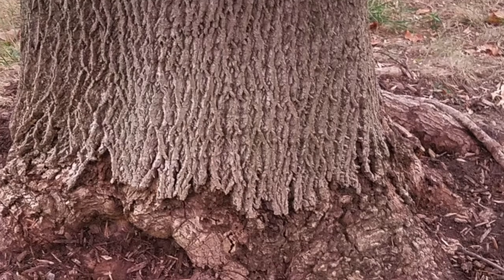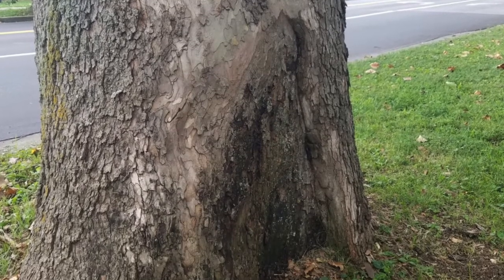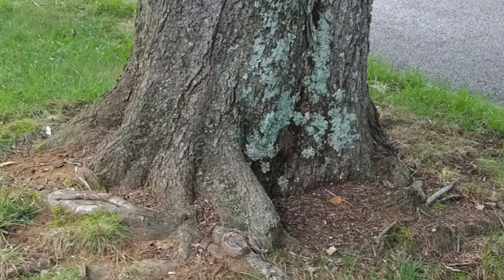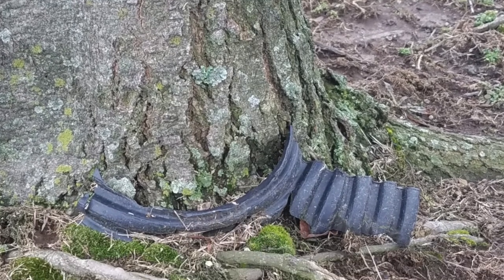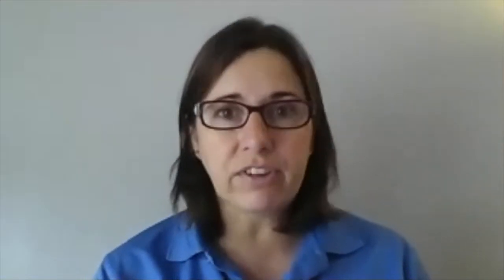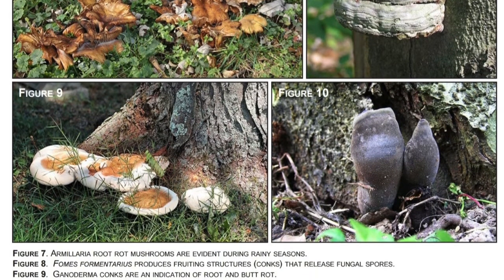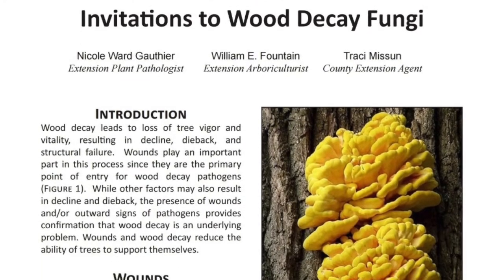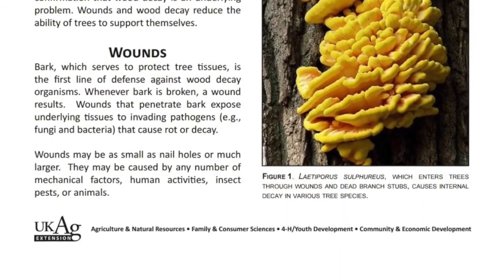Tree Wounds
Joanna visits with Dr. Nicole Gauthier, Extension Plant Pathologist for Fruit Crops, Ornamentals, and Hemp to discuss tree wounds.
As summer temperatures rise, stressed and unhealthy trees begin to show signs of dieback and canopy thinning.  Often these symptoms are the result of trunk wounds.  Damage to tree trunks reduces the flow of water and nutrients to upper plant parts.  During hot dry weather, trees require more water.  Damaged vascular tissue is unable to provide necessary water to leaves and canopy.  Tree wounds are often caused by string trimmers, mowers, stakes and tree wraps, and wire fences.  Wood rot fungi can enter through these wounds and begin to decay internal wood.  As a result, trees become safety risks.  When internal rot begins, it cannot be stopped.  Tree wounds do not heal, and fungicides will not kill these fungi.  The best management strategy is prevention.  Avoid mechanical wounds by protecting trees from damage.